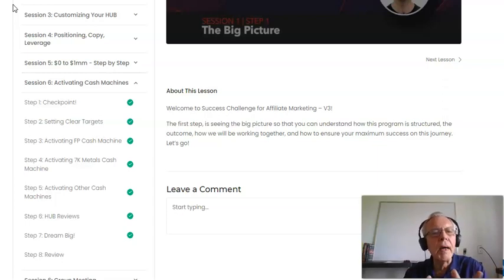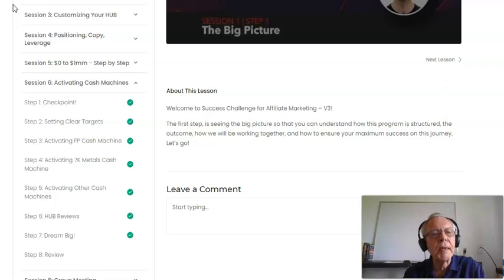Session 6, Four Percent Success Challenge for Affiliate Marketing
This is an overview by George Escola (aka: Our Freedom Path) of what is taught in Session 6 of 15 in the Four Percent Success Challenge For Affiliate Marketing: "How To Create & Launch a Wildly Profitable Affiliate Marketing Business In 30 Days, And Make $5,000 (or a whole lot more), Step-by-Step!"

Taught by mentor and coach, Vick Strizheus, founder of Four Percent, using his 15-year experience in marketing online, this is an overview and review of what is taught in this success challenge session.